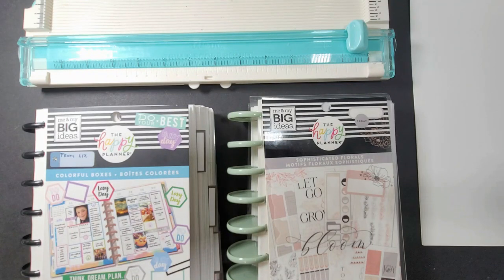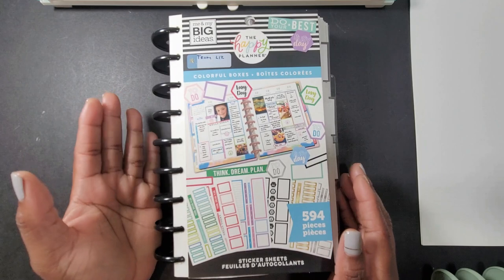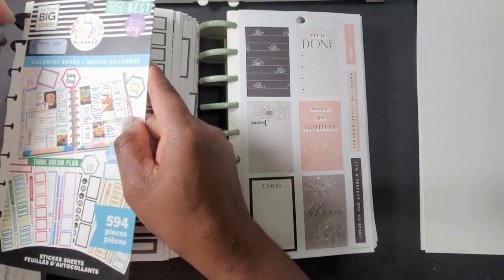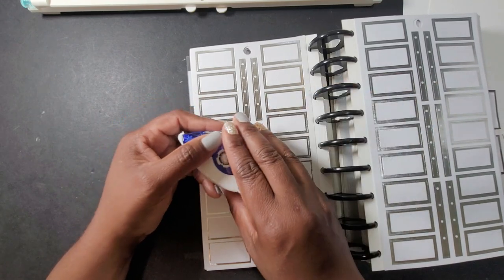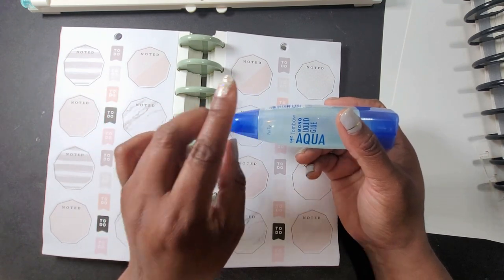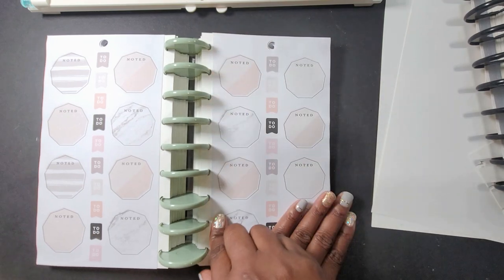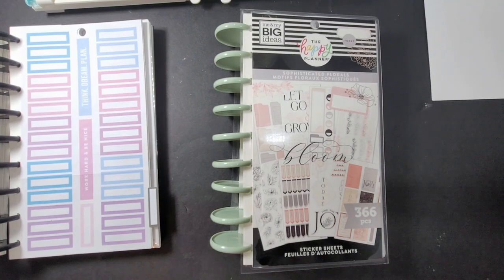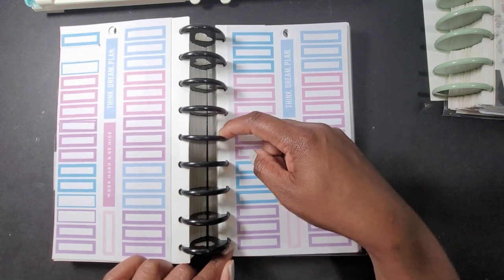DIY STICKER BOOK TIP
DIY Sticker Book Tips. In this video I will share some tips with you that I learned in the process of making my own sticker book using the Happy Planner sticker books that I have. Hopefully you will find some of these tips helpful.

Erin Condren Links

Mailing Address
The Paper and Pen Girl
3828 Salem Road #59
Covington, Ga 30016